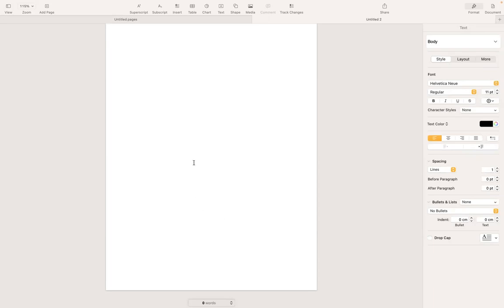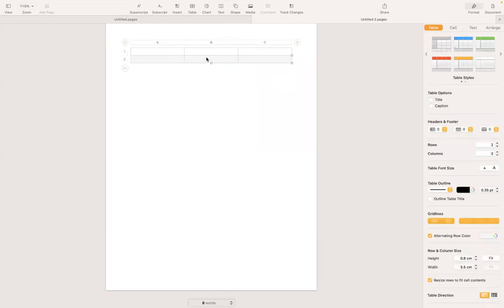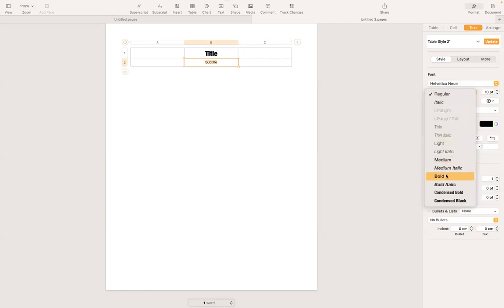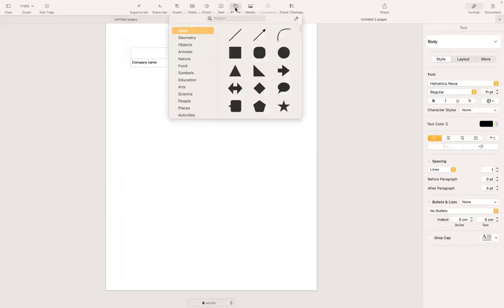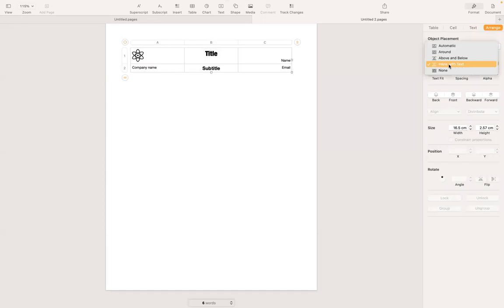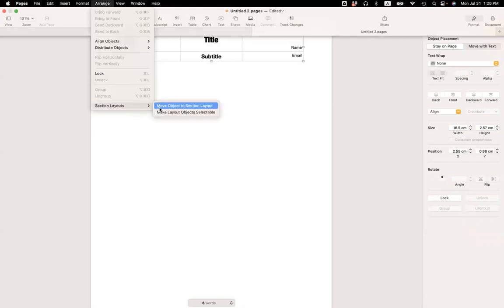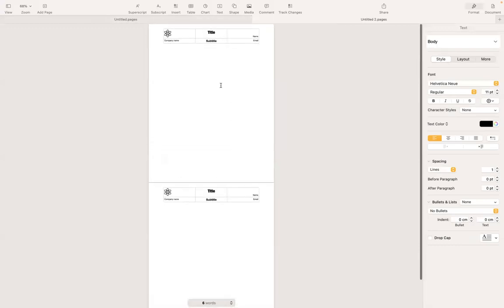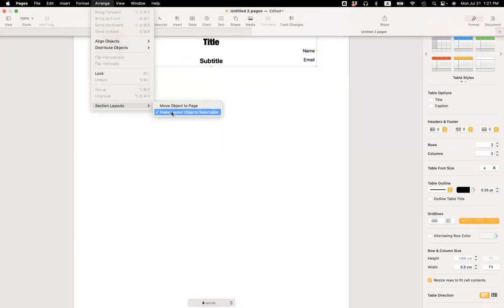How to add a table to header in Apple Pages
The default header in Apple Pages is limited to one row and three column. In this video, you will learn how to add a custom header using a table with multiple rows and columns.